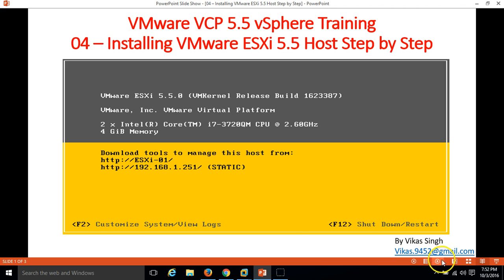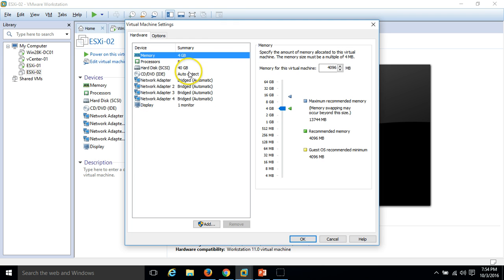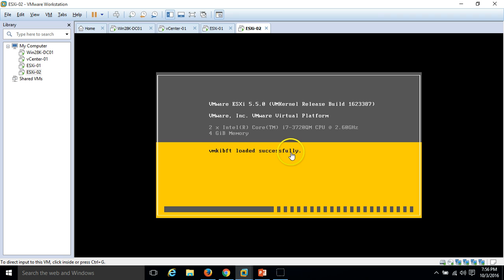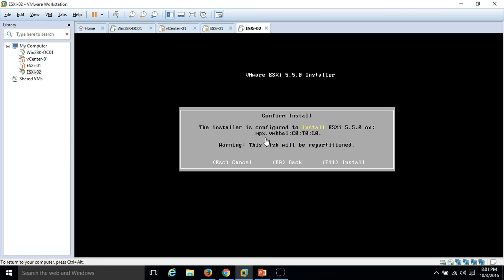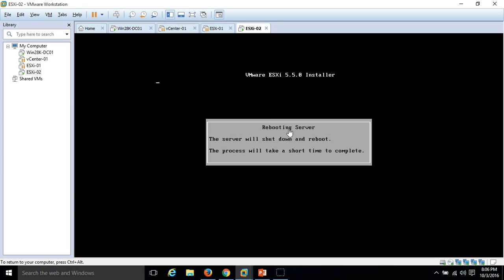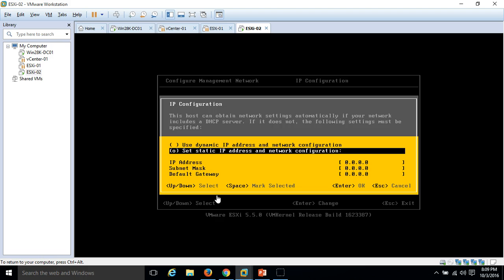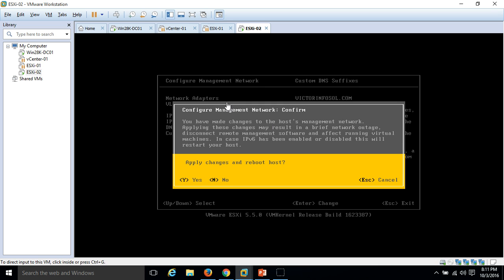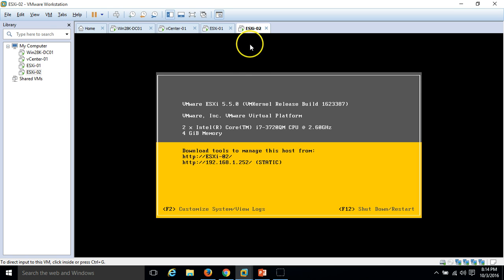VMware VCP 5.5 : 04 – Installing VMware ESXi 5 5 Host Step by Step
Hi Friends

This is Introduction Video of VMware VCP 5.5 vSphere Training Step by Step.
This VMware vSphere video training course by Vikas Singh. In this I will cover core topics of installing, managing and administering a virtualized data center using VMware vSphere v5.5.
In this video training, you will get the topics you need for success in installing, managing and administering a vSphere 5.5 infrastructure.

Hi Friends,

Find out more videos related with below topics.

vmware 5.5 tutorial for beginners
vmware 5.5 to 6 upgrade
vmware 5.5 tutorial
vmware vcenter 5.5 appliance installation
vmware 5.5
vmware converter standalone 5.5
vmware vsphere 5.5 administration
vmware workstation
vmware vsphere
vmware esxi
vmware horizon